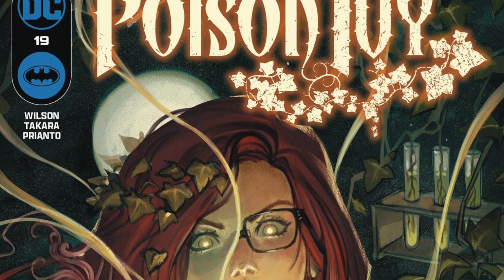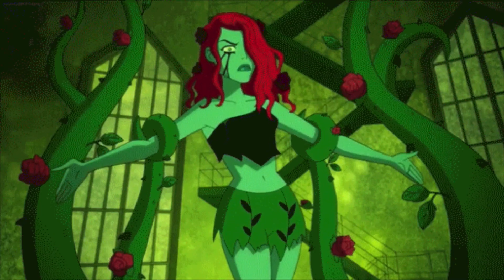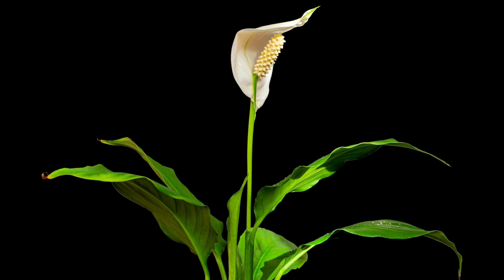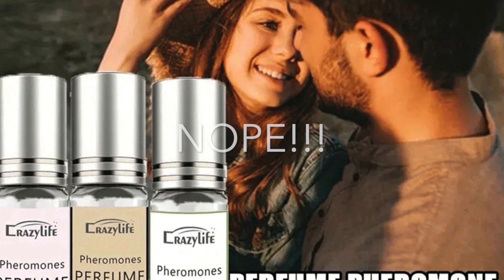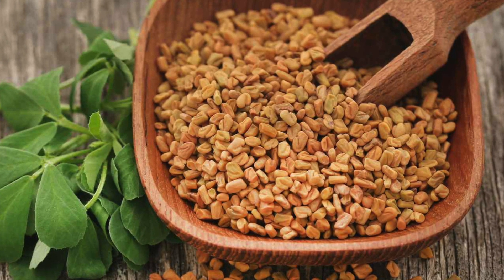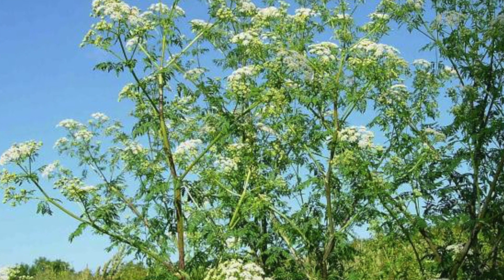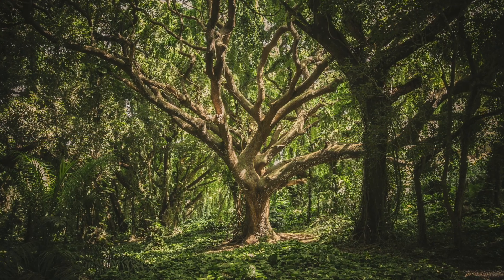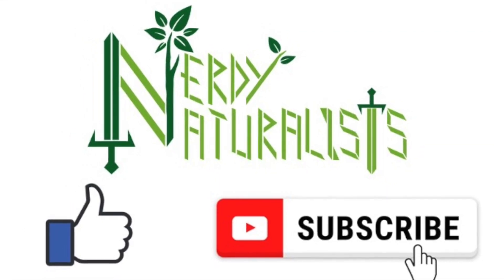DC Comics' Poison Ivy: A Biological Fact Check of a Batman Villain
We do an analysis of Poison Ivy's abilities and compare them to real plants like poison ivy, hemlock, and ginkgo.